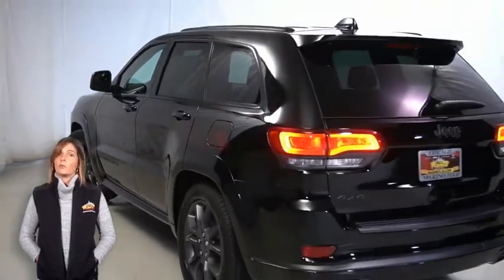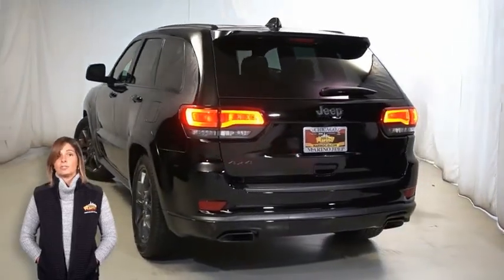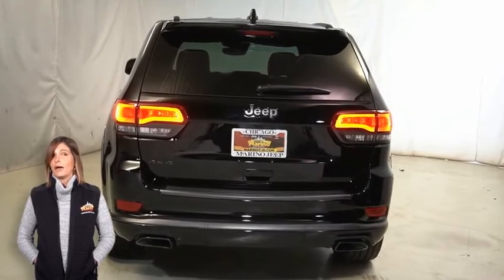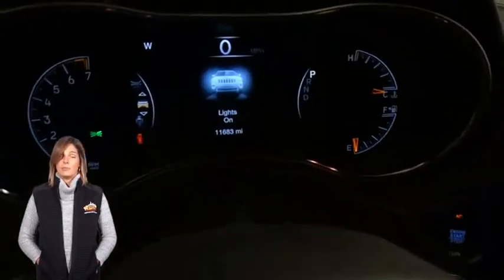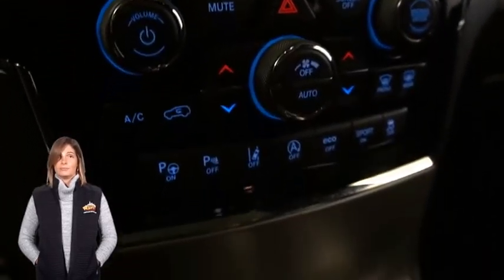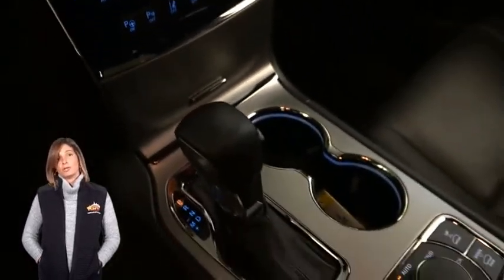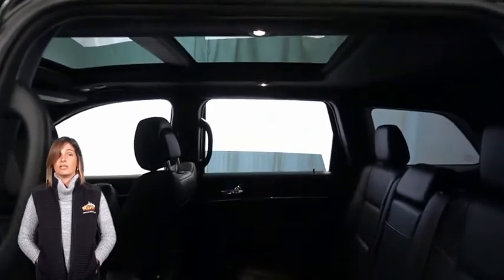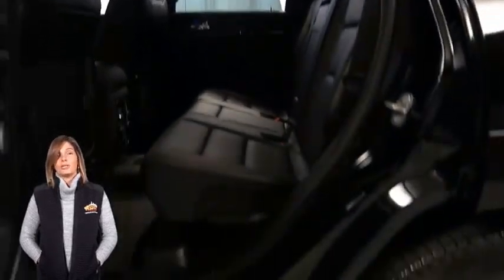2020 Jeep Grand Cherokee D5523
2020 Jeep Grand Cherokee High Altitude

5133 W Irving Park Rd

JEEP CERTIFIED!! 7 YEAR - 100,000 MILE WARRANTY!! HIGH ALTITUDE!! 3.6 LITER V6 ENGINE!! STILL UNDER FACTORY BUMPER TO BUMPER AND POWERTRAIN WARRANTY!! ONE OWNER!! ACCIDENT FREE CARFAX REPORT!! 8.4 INCH TOUCH SCREEN DISPLAY!! NAVIGATION!! REAR BACKUP CAMERA!! ADAPTIVE CRUISE CONTROL WITH STOP!! LANESENSE LANE DEPARTURE WARNING!! 19 SPEAKER HIGH PERFORMANCE AUDIO SYSTEM!! ADVANCED BRAKE ASSIST!! APPLE CARPLAY!! GOOGLE ANDROID AUTO!! 4G LTE WIFI HOTSPOT!! REMOTE START SYSTEM!! QUADRA-LIFT AIR SUSPENSION!! SELEC-TERRAIN SYSTEM!! 20 INCH LOW GLOSS GRANITE CRYSTAL ALUMINUM WHEELS!! BLIND SPOT MONITORING!! PREMIUM LED FOG LAMPS!! CLASS IV RECEIVER HITCH!! POWER LOCKS!! POWER WINDOWS!!brbrFCA US Certified Pre-Owned Details:brbr  * Limited Warranty: 3 Month/3,000 Mile (whichever comes first) after new car warranty expires or from certified purchase datebr  * Transferable Warrantybr  * Vehicle Historybr  * Roadside Assistancebr  * Includes First Day Rental, Car Rental Allowance, and Trip Interruption Benefitsbr  * 125 Point Inspectionbr  * Powertrain Limited Warranty: 84 Month/100,000 Mile (whichever comes first) from original in-service datebr  * Warranty Deductible: $100